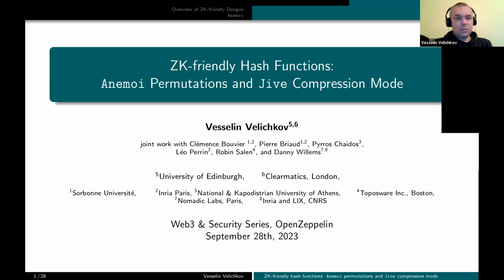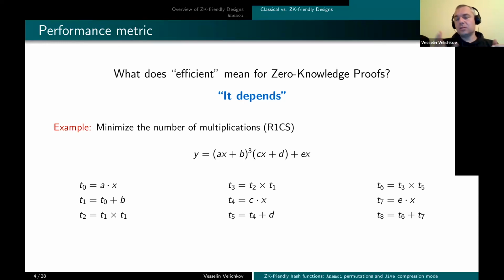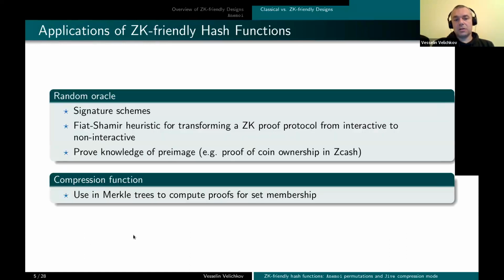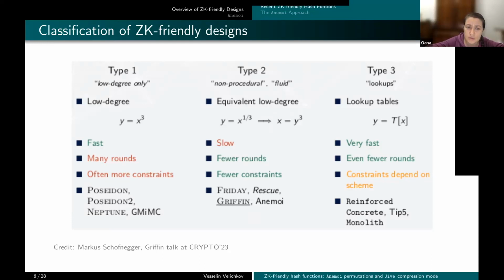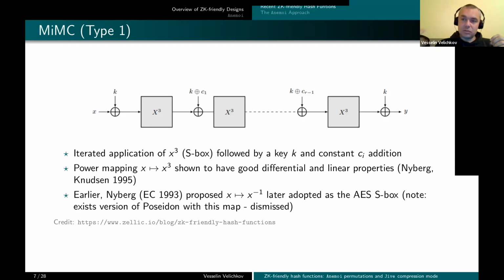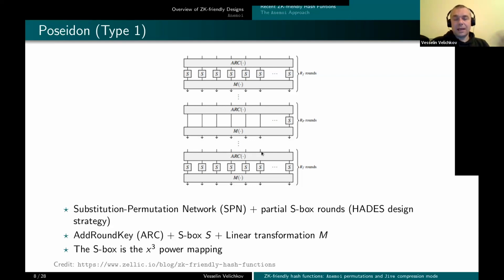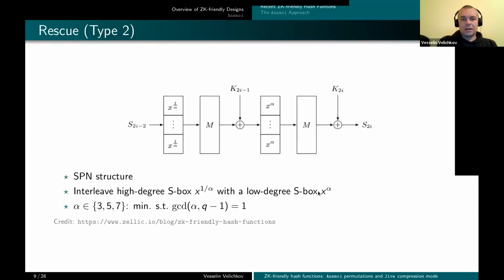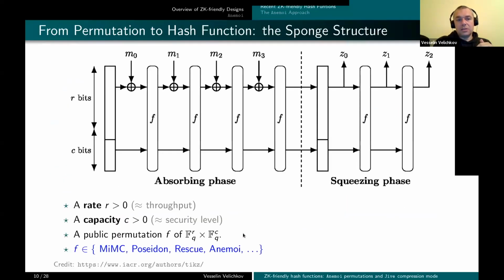Part 1: ZK-friendly Hash Functions: High-level Introduction and Overview of Selected Designs